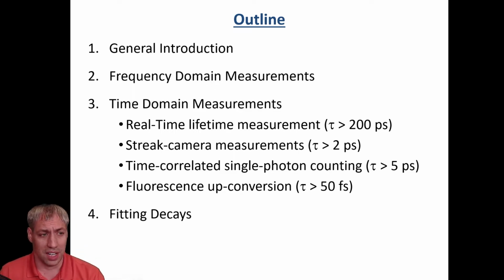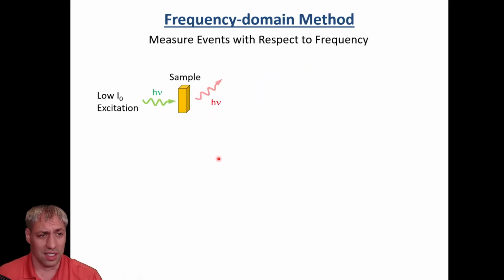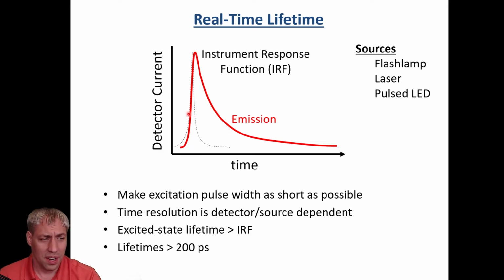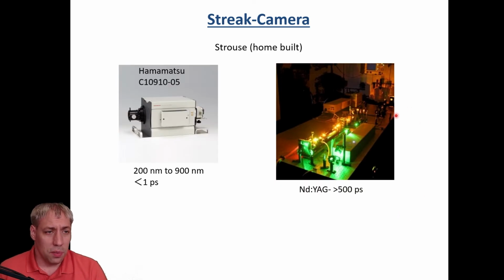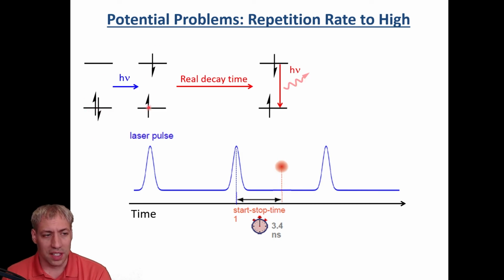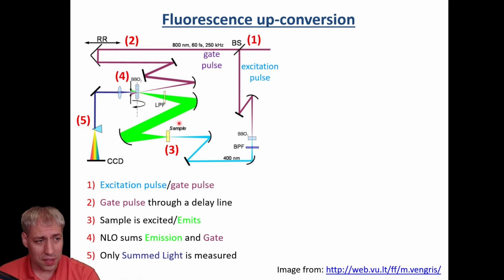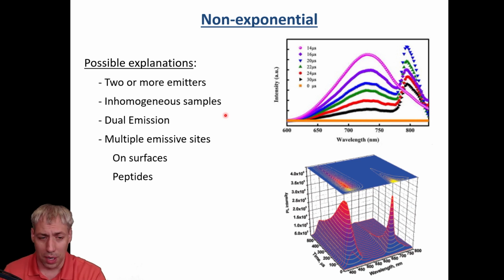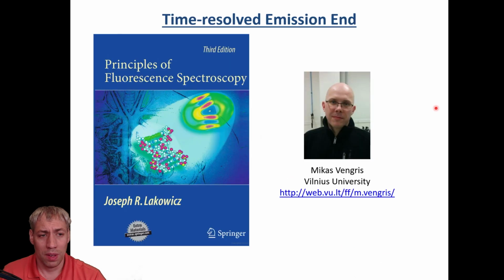Introduction to Time-Resolved Emission Spectroscopy by Dr. Kenneth Hanson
This is a lecture on time-resolved emission spectroscopy given by Dr. Ken Hanson that he typically gives during his physical methods in inorganic chemistry graduate course.